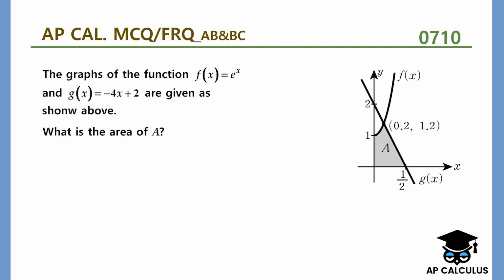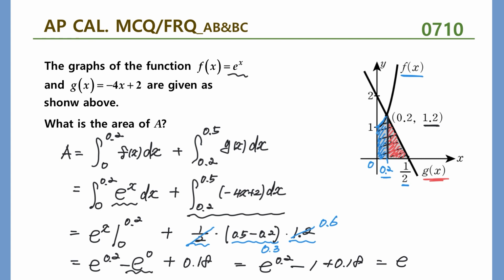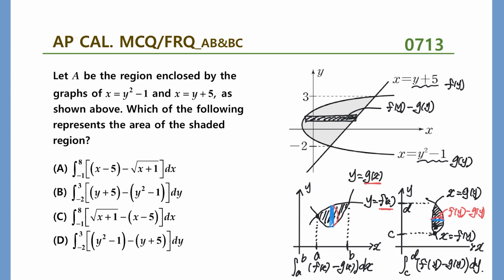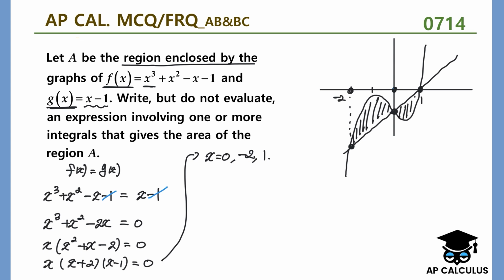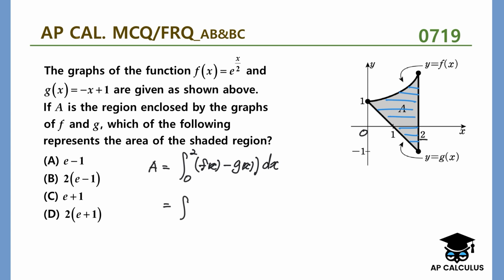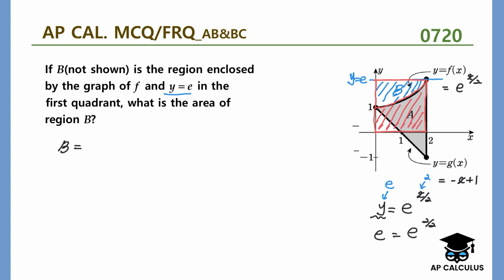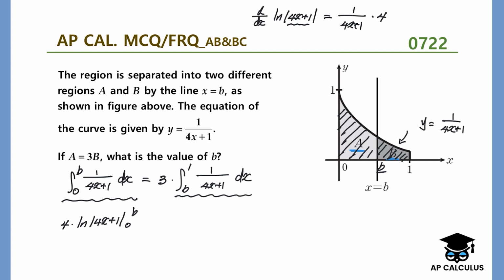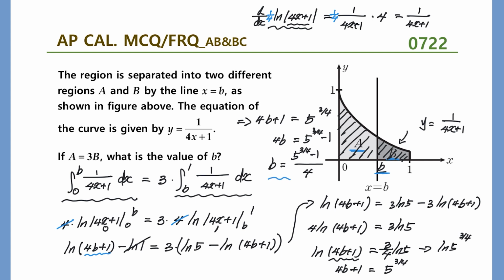𝗔𝗣-𝗖𝗔𝗟𝗖𝗨𝗟𝗨𝗦 𝗔𝗕&𝗕𝗖 Exam Prep #29 | Ch 6-1. Area Between Two Curves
✅ Introducing my new video on "Area Between Two Curves" for AP Calculus AB&BC!
Are you struggling with finding the area between two curves?
Fear not, as this video provides a comprehensive explanation and step-by-step guide to help you master this concept.
Whether you're a beginner or an advanced learner, this video is designed to cater to your needs.
So, join me as we delve into the world of calculus and uncover the secrets to finding the area between two curves!

00:00 Problem 1
03:34 Problem 2
07:16 Problem 3
11:42 Problem 4
14:18 Problem 5
17:04 Problem 6